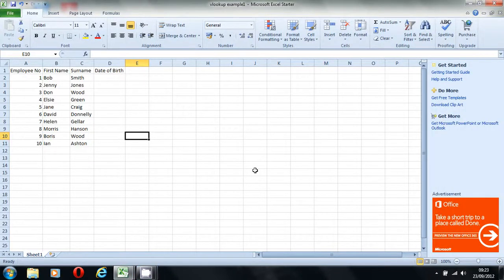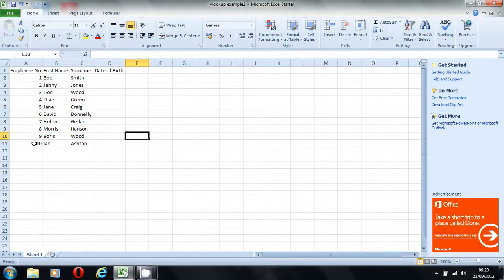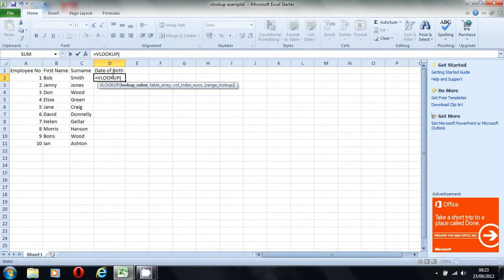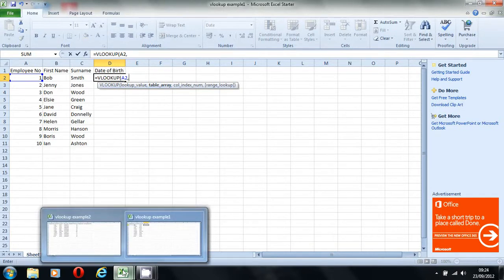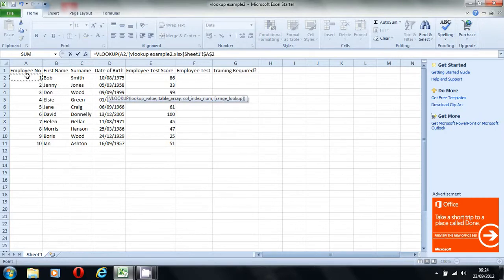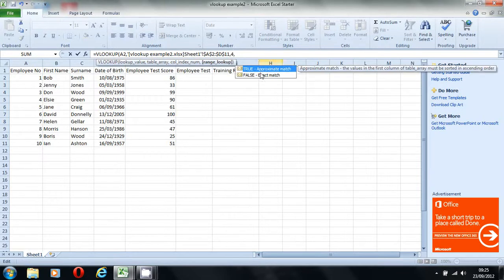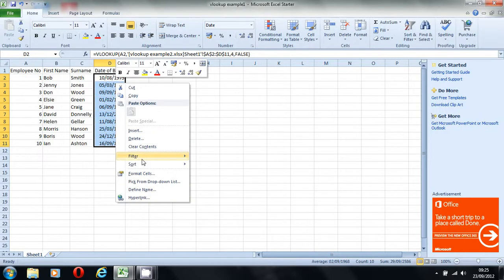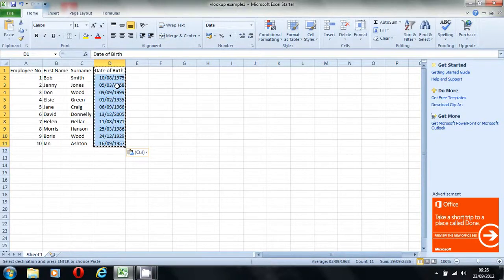Vlookup in Excel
How to do a simple vlookup in excel to bring back data using matching information on both spreadsheets